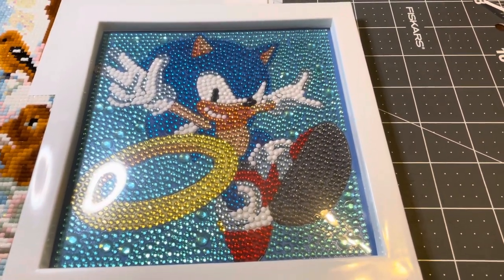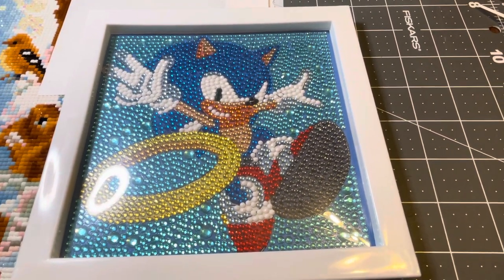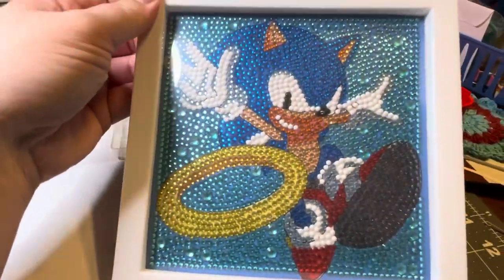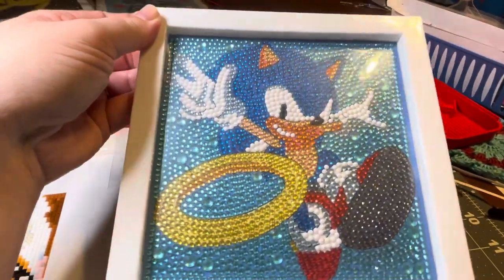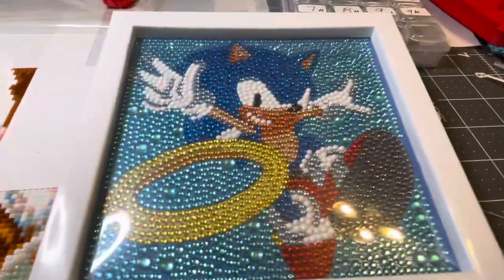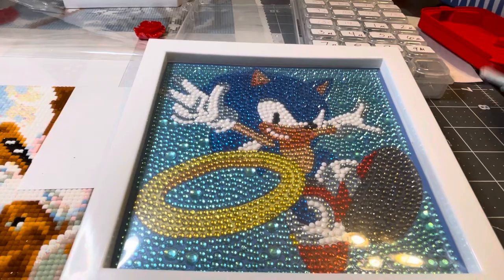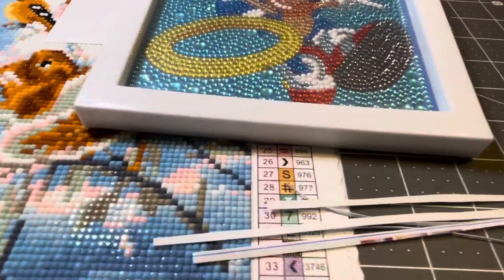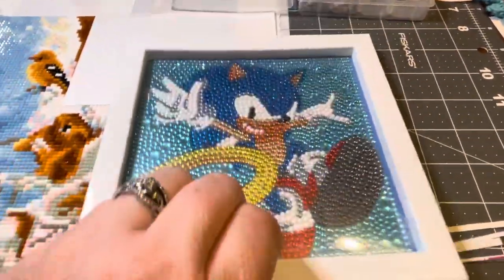Sonic is done!